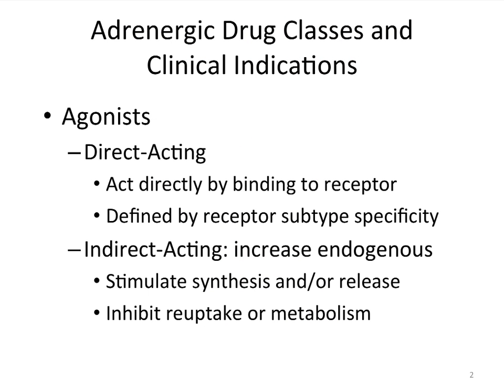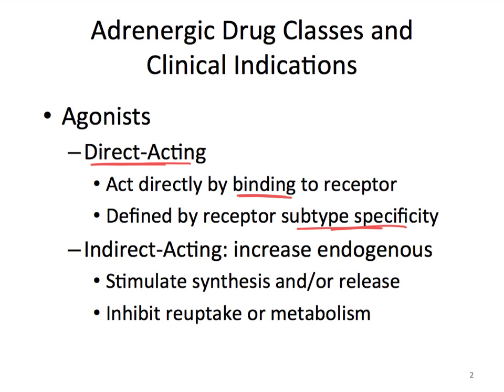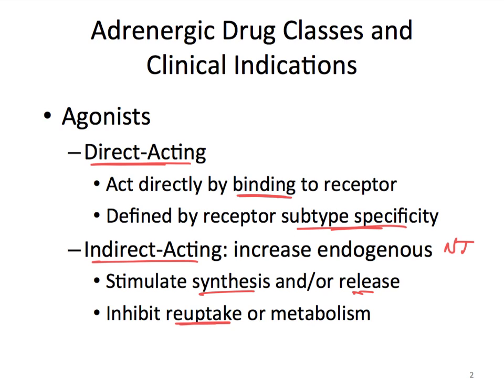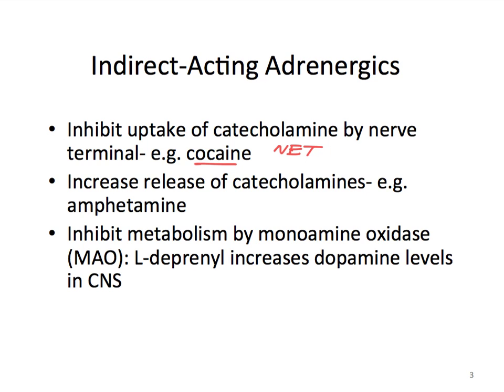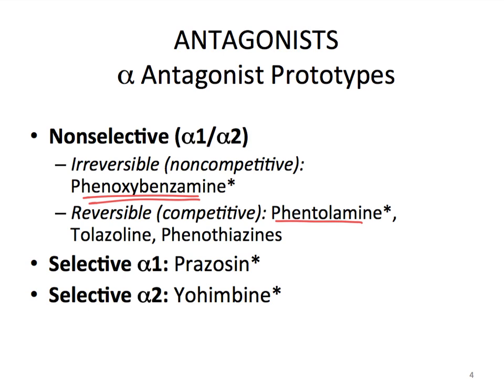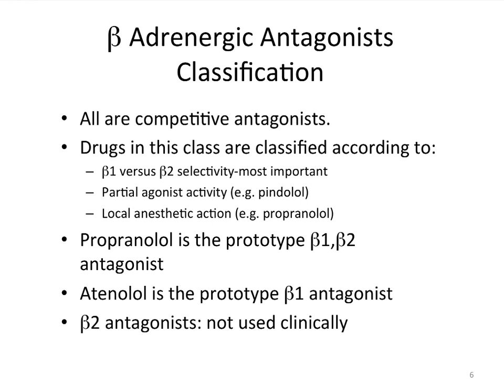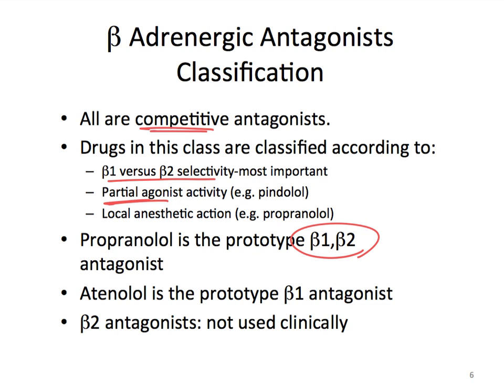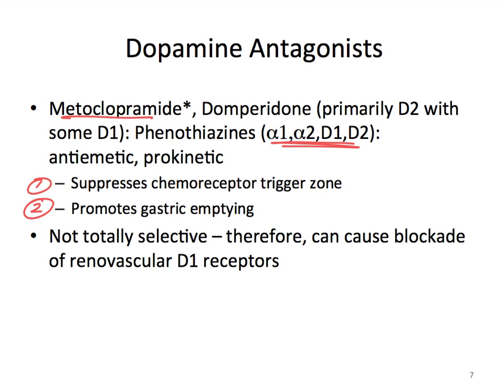Autonomics 6 Adrenergic Drug Classes